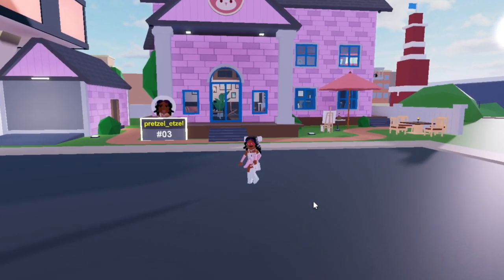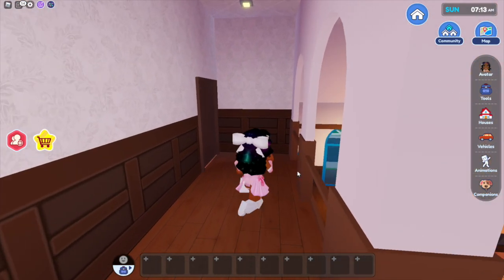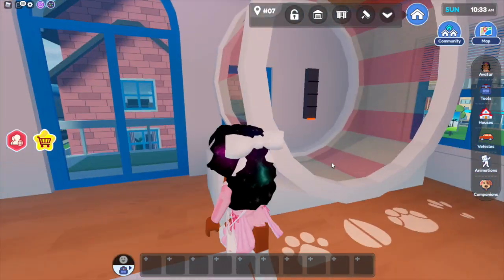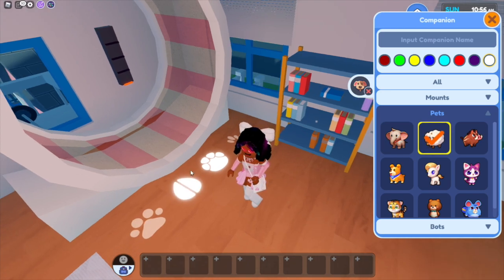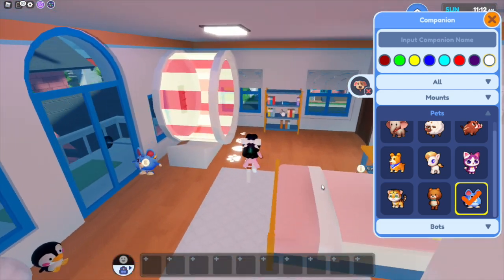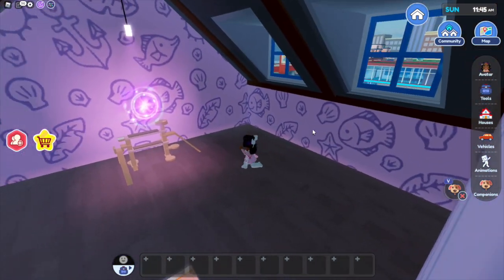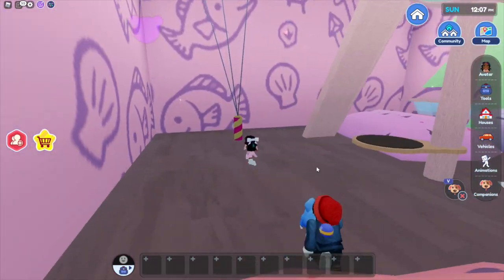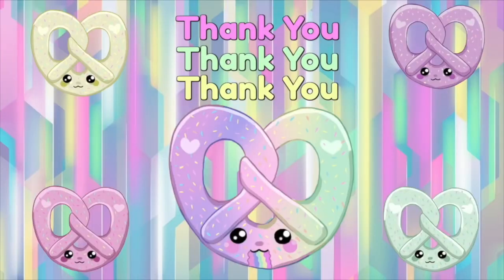FASTEST Way To FInd The SECRET In The NewVilla House (Roblox) Livetopia Rp Secrets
FASTEST Way To FInd The New Villa SECRET ROOM In Livetopia Rp Hi guys! On my channel I do tons of Roblox roleplays, gaming tips, building tricks and update videos.

If you are new to the gaming world of Roblox, I can tell you a little about my favorite games Brookhaven 🏡RP, Livetopia RP, Adopt Me, Unicorn City, Bloxburg, Meep City and Royale High…

Brookhaven 🏡RP is a Roblox game that is basically like a free Bloxburg with different role-play elements to make your stories with.
Livetopia RP is a roblox role-play game similar to brookhaven with some major awesome twists and tons of crazy updates!
Adopt Me is  a Roblox game where you adopt pets and can raise your own family!
Unicorn CIty is a Roblox game (mine) where you can live life as a Unicorn.
Bloxburg is a Roblox life and building simulation game where you can make your own builds and work at a pizza place for money.
Meep City is a game where you can raise and pet Meep while decorating your own house estate.
Royale Highschool is princess simulator game that lets you collect diamonds and win halos!